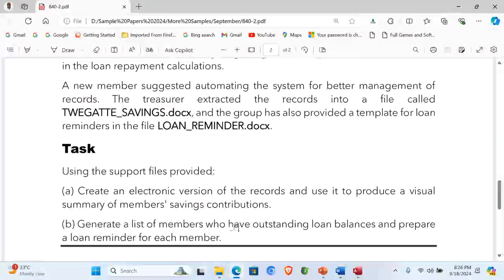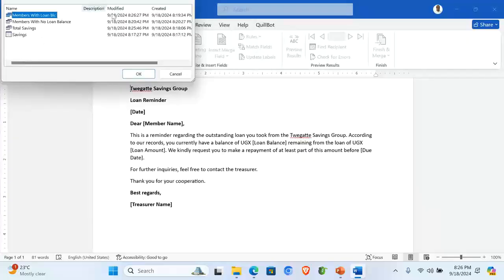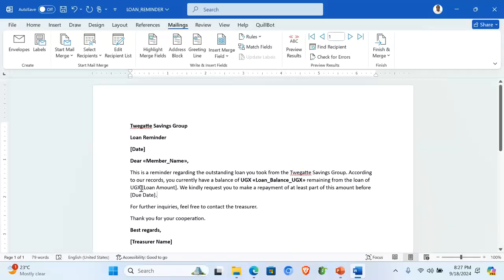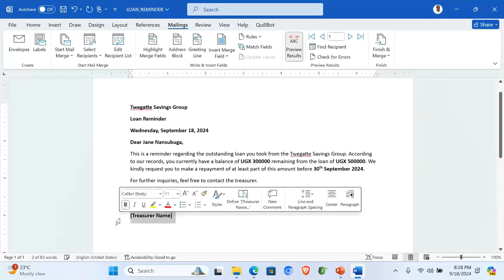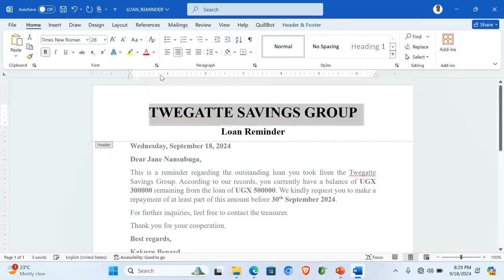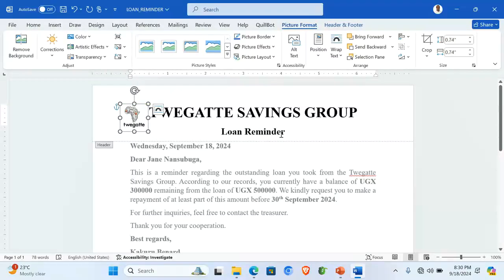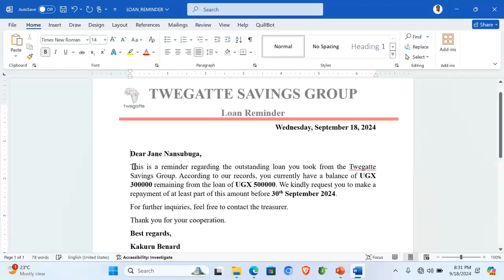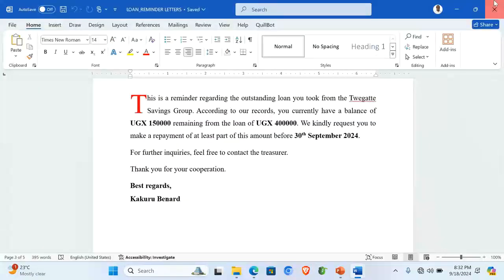How to Mail Merge in Word Processing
Learn How to Mail Merge in Word Processing
Mail merge is a word processing feature that combines a form letter with a data source to create personalized documents for each recipient. It can be used to create bulk emails, letters, labels, and envelopes
Mail merge lets you create a batch of documents that are personalized for each recipient.
    Step 1: Set Up the Excel Data File. ...
    Step 2: Set Up the Main Document. ...
    Step 3: Specify the Excel Data Source. ...
    Step 4: Select the Recipients. ...
    Step 5: Complete the Letter and Add Merge Fields.